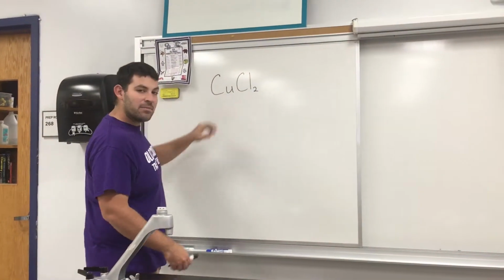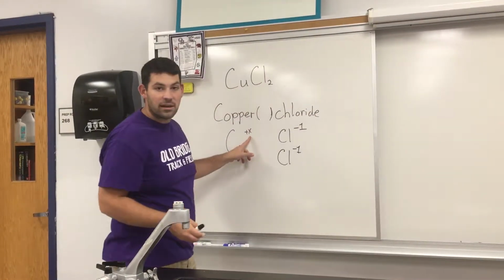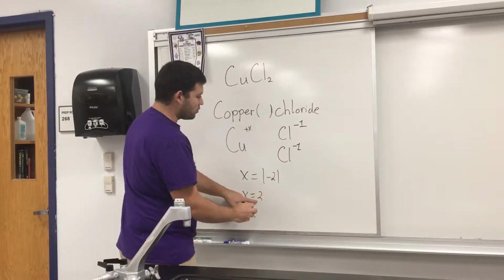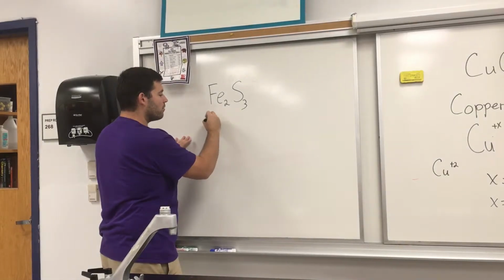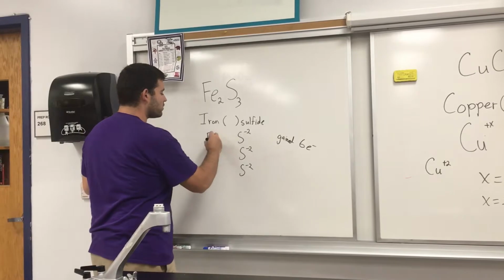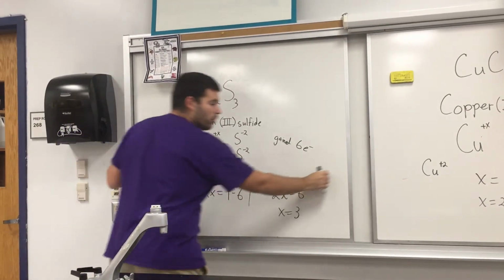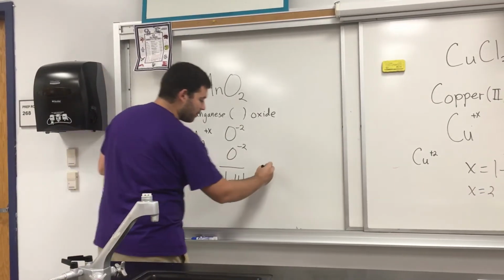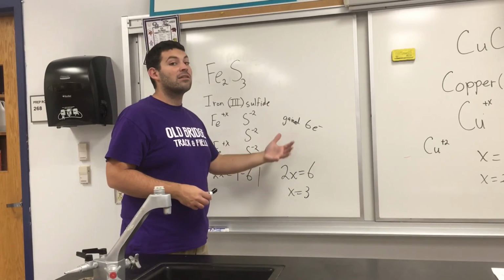Ionic compounds with transition metals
Video notes for chemistry students at OBHS